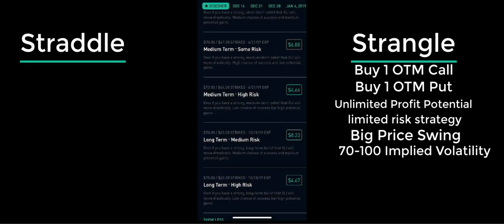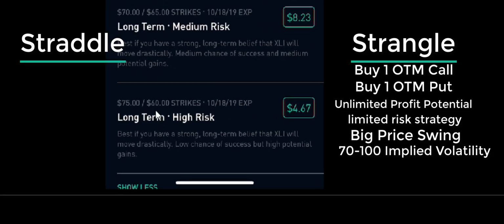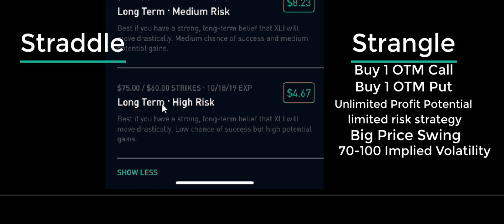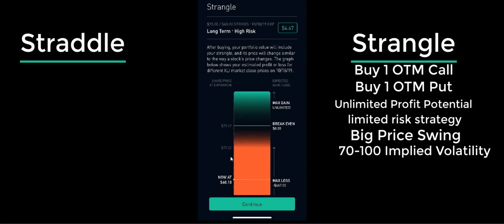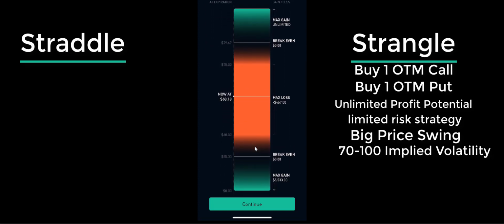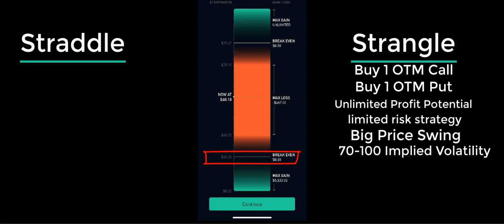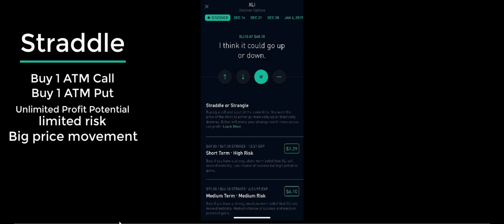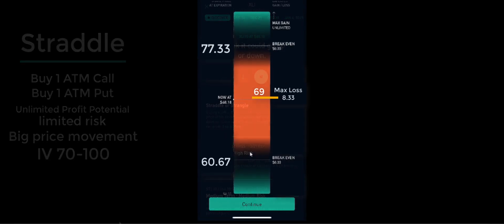Beginners Guide to Stangles and Straddles | Robinhood adds new Option Strategies | Make money Now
Robinhood adds new options strategies this guide will help.